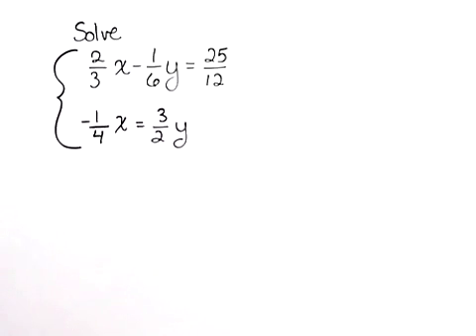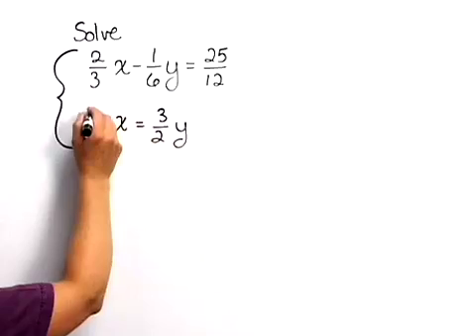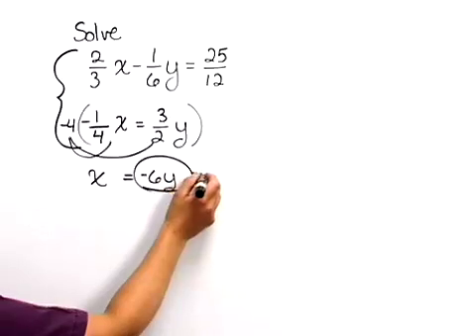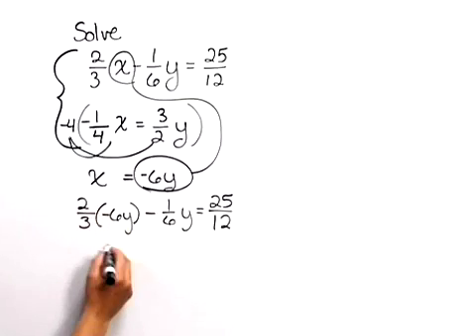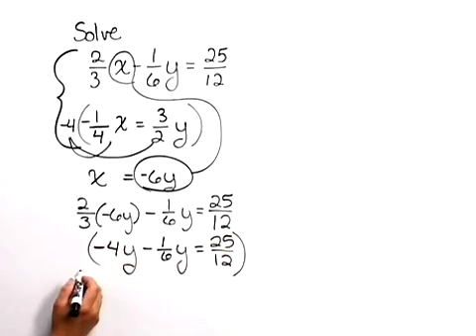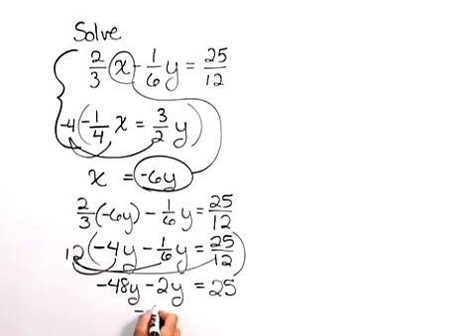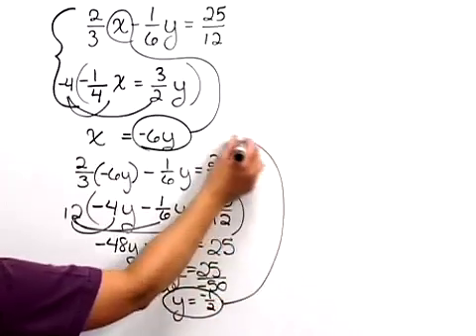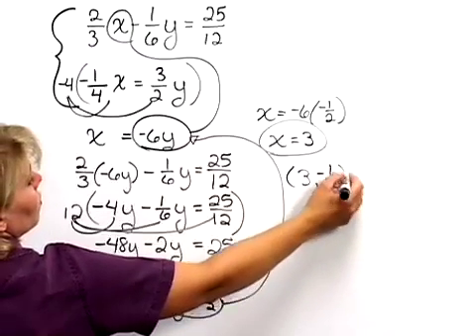Sullivan Elementary & Intermediate Algebra Ch 4 Video 11